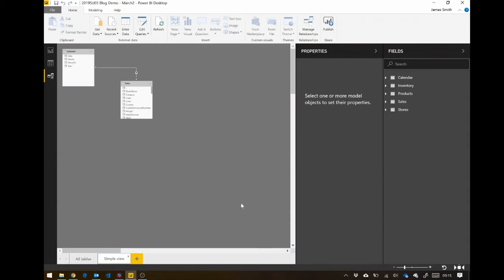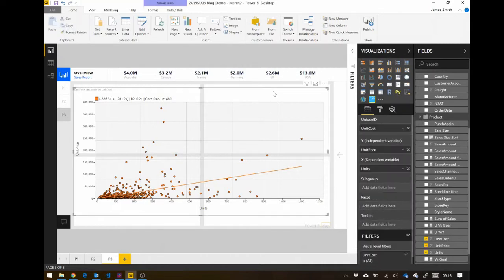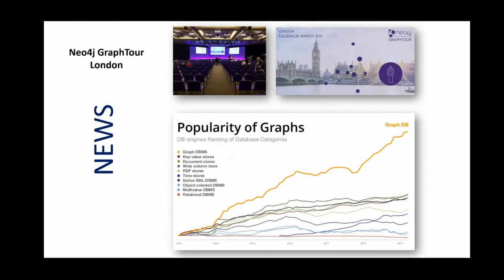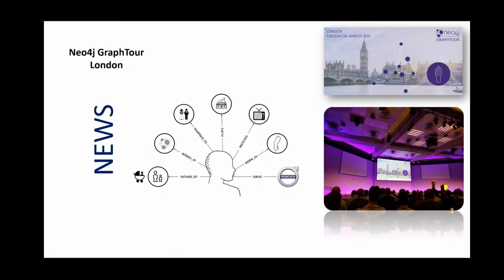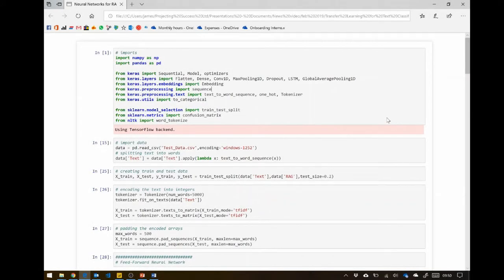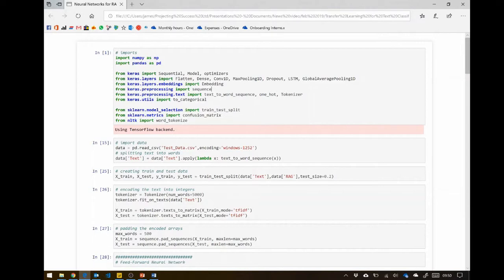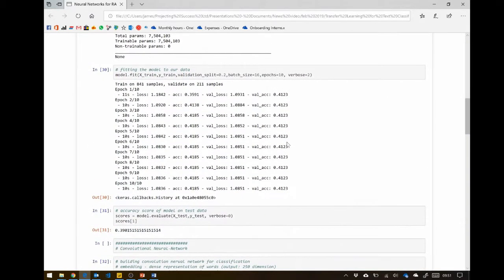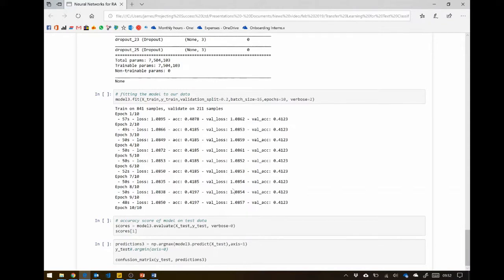News for the Community March 2019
This month, James takes us through the March PowerBI updates, gives an overview of what came out of the Neo4j graph tour in London, and continues to look at deep learning to classify RAG ratings.